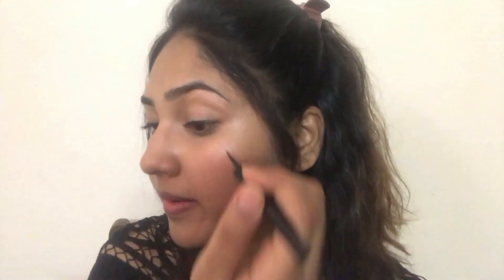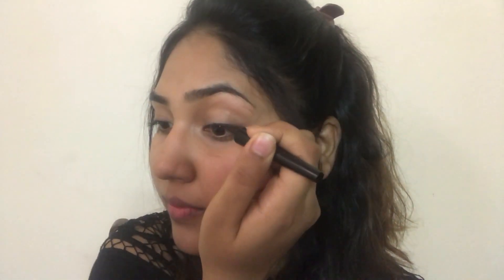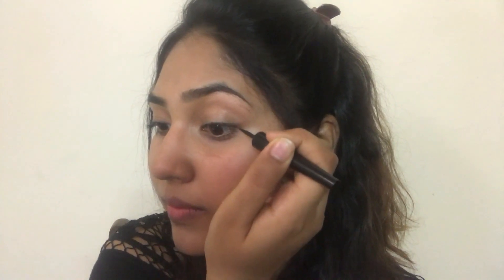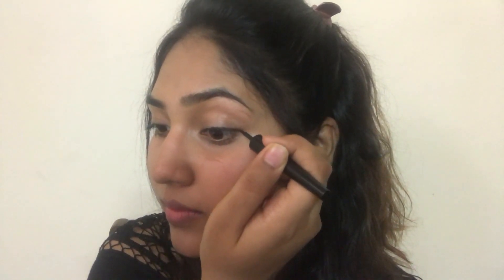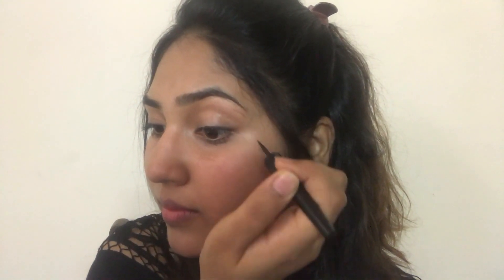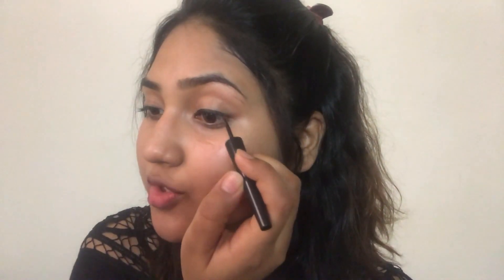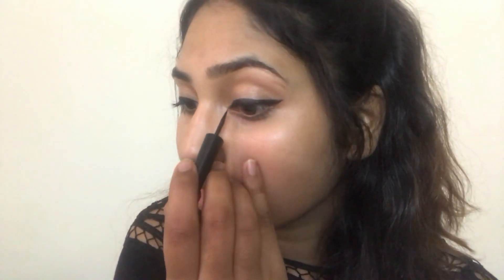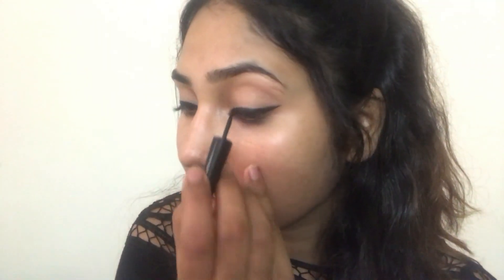HOW TO: Apply Liquid Eyeliner For Bignners | PRACHI JAISWAL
HOW TO: Apply Liquid Eyeliner For Bignners in a very easy way.

EYELINER UESD- LAKME ABSOLUTE GLOSS ARTIST